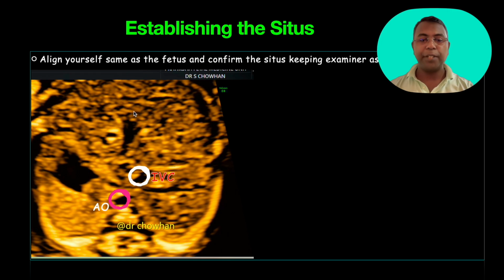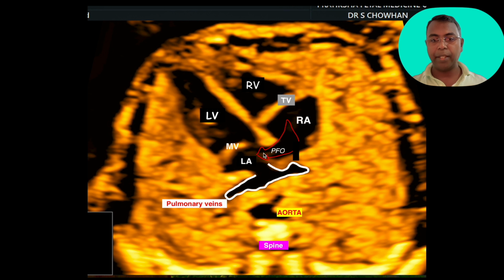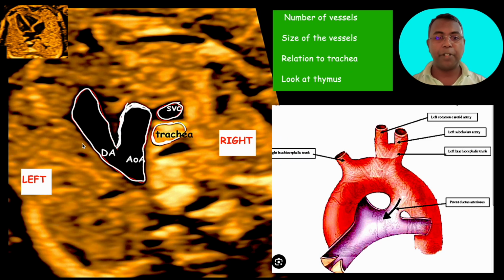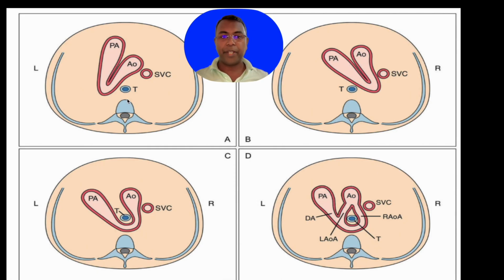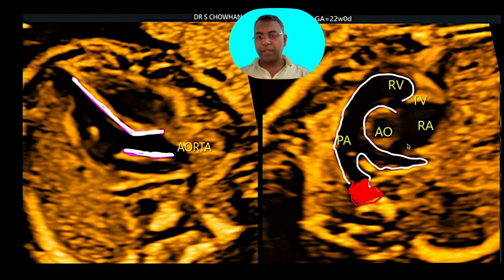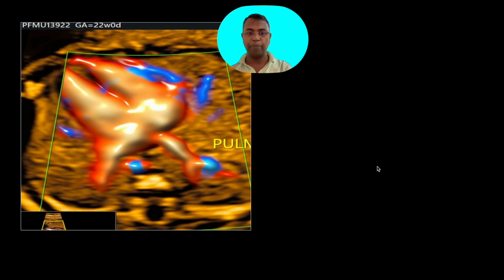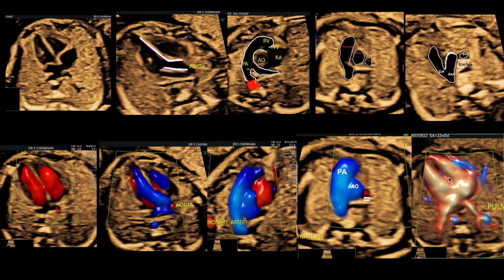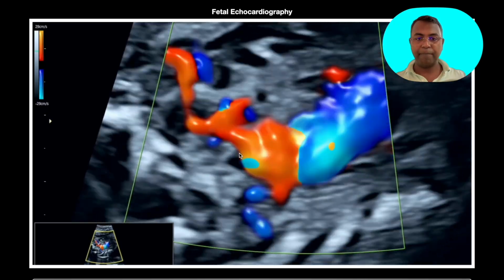FETAL ECHO ILLUSTRATED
In this video, I have tried to explain to step wise approach in fetal echocardiography .